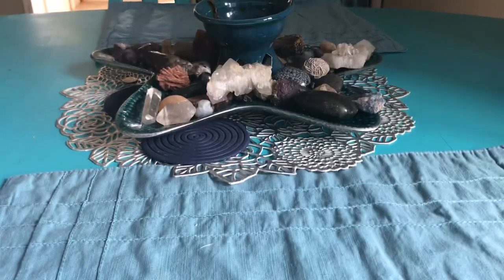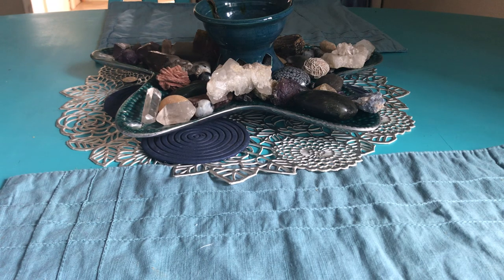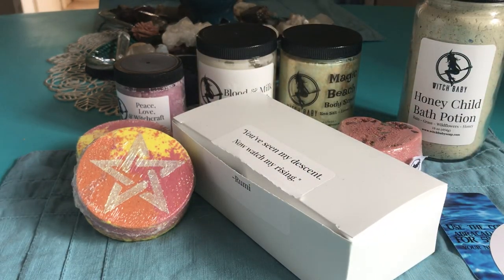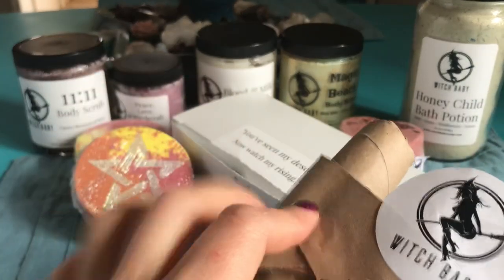City Witch/ TBT Witch Baby Collection